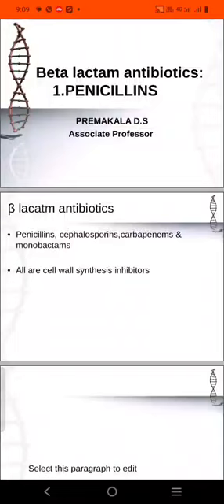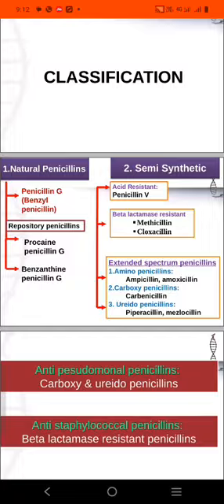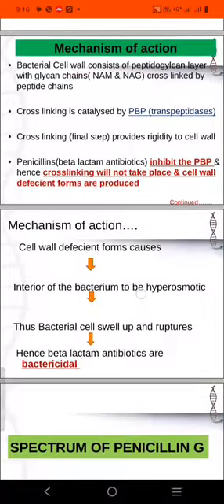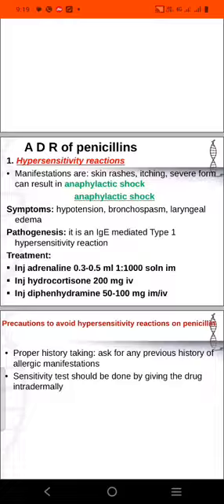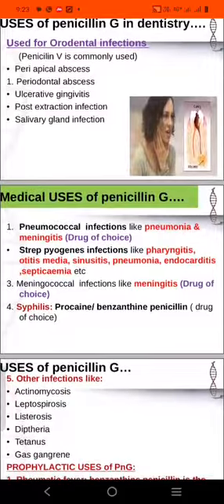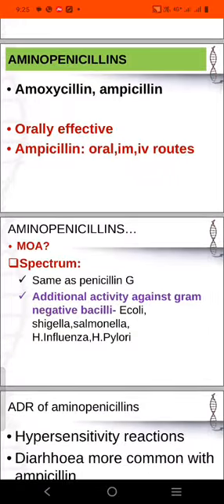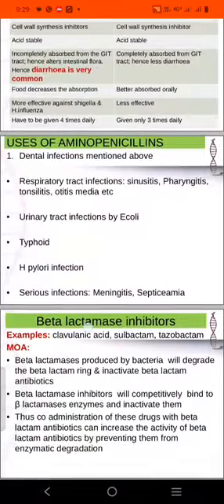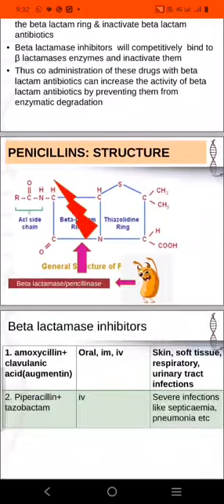BETALACTUM ANTIBIOTICS Mrs Premakala